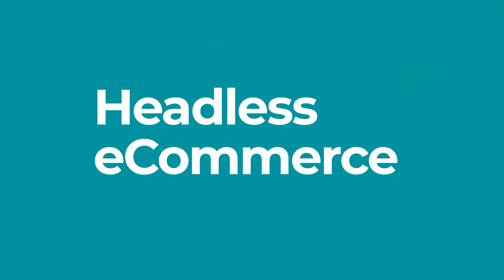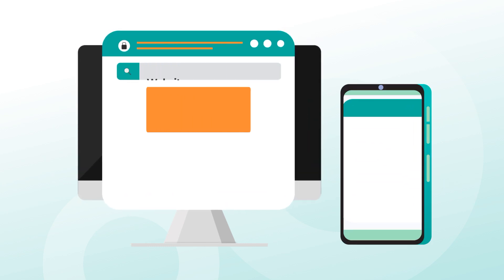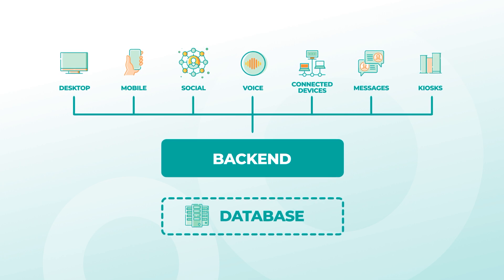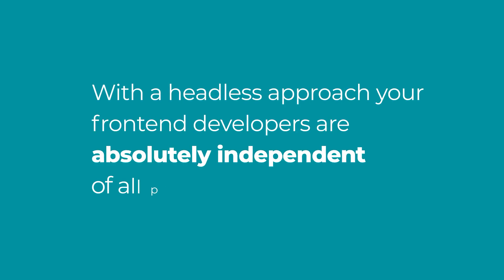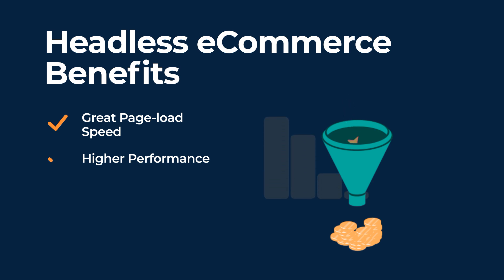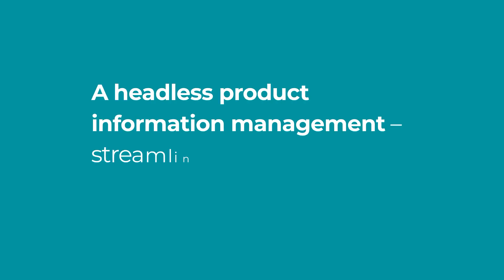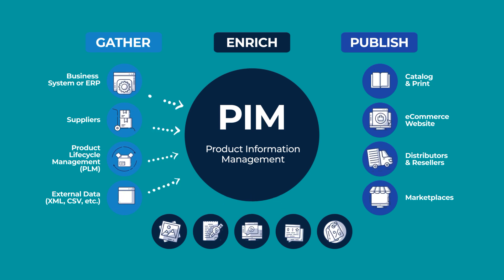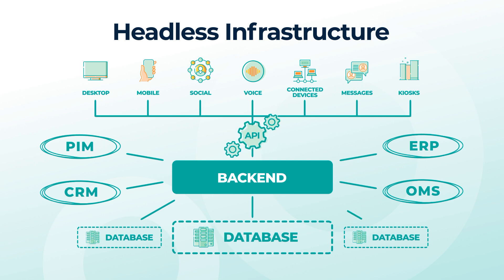What Is Headless Commerce? – The Change In The eCommerce Philosophy!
The headless commerce approach is a new strategy for organizing the business system’s infrastructure in order to get rid of the limits and constraints of the traditional monolithic build. Decoupling the frontend from the backend with the help of API and microservices opens almost limitless opportunities for UI customization, integrations, and scaling. It makes it possible to update and alter the customer-faced content layers with no impact on the backend thus allowing you to timely adapt to the ever-changing marketing landscape. (read more

Chapters:

00:00 Introduction
00:07 Headless commerce definition
01:46 Headless eCommerce benefits
02:42 How Headless eCommerce works
03:34 Headless infrastructure example
03:59 Headless PIM system value-add